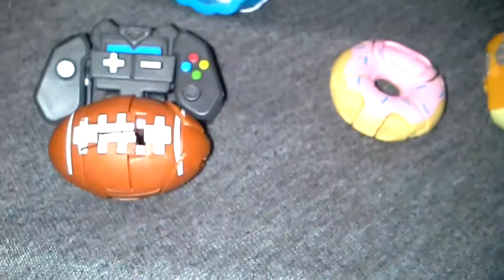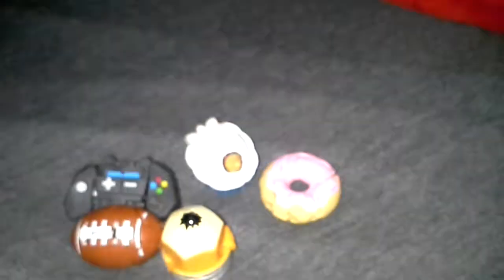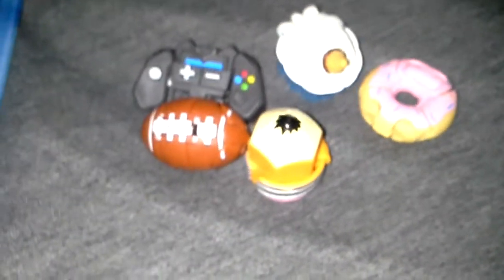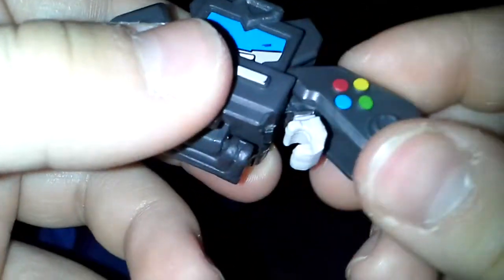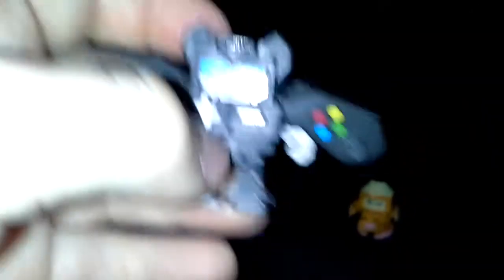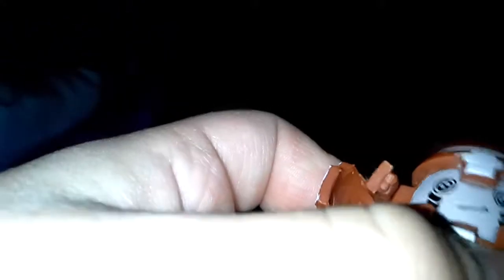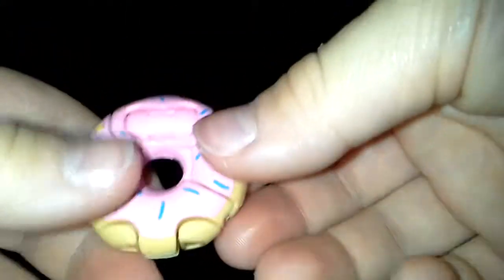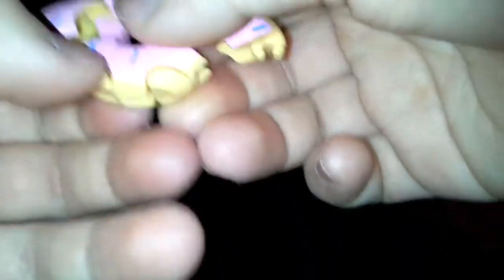Reviewing the transformers botbots